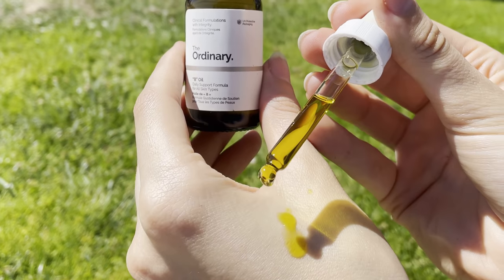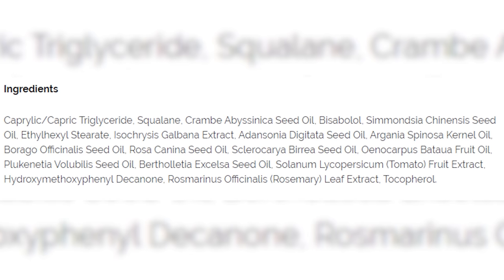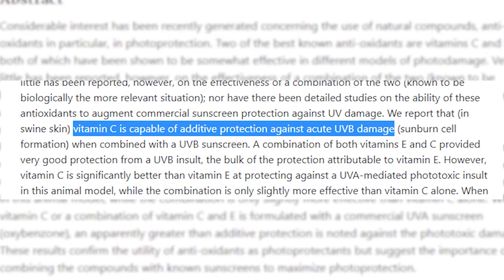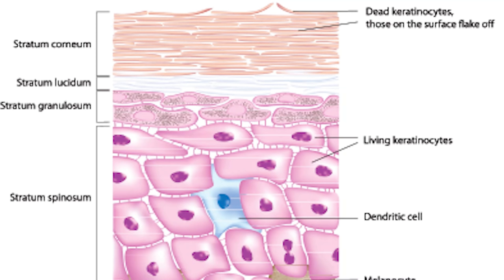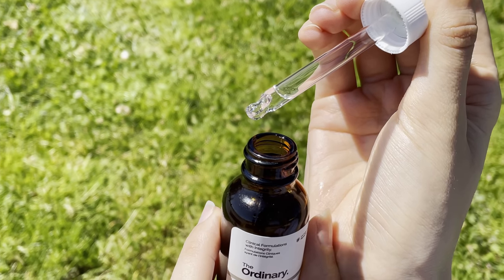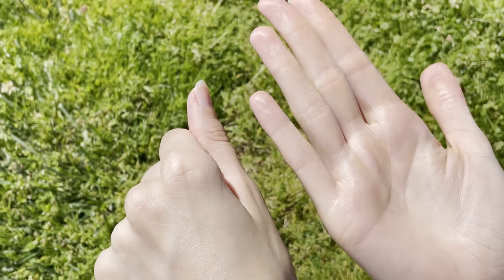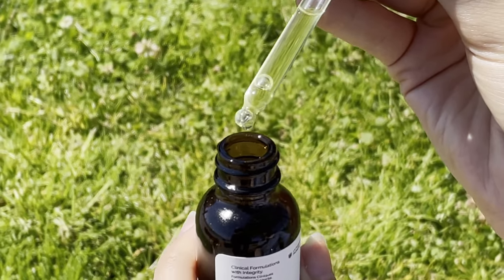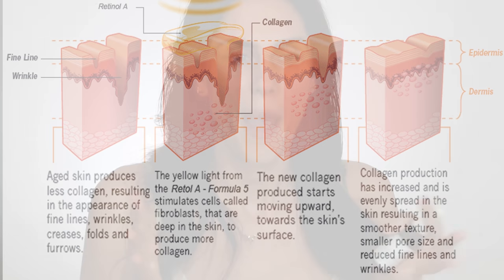The 3 Best Oils From The Ordinary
The 3 Best Oils From The Ordinary 🦋 Turn the like button blue, and make the SUBSCRIBE button gray if you want new videos on the science of skincare, cosmetic chemistry and inspiration! (It's free and helps me create free content to help you embrace your beauty!) Join our Inspirational Beauty Community by posting videos or photos with the Hashtags